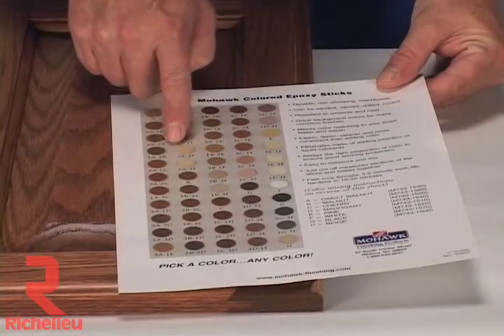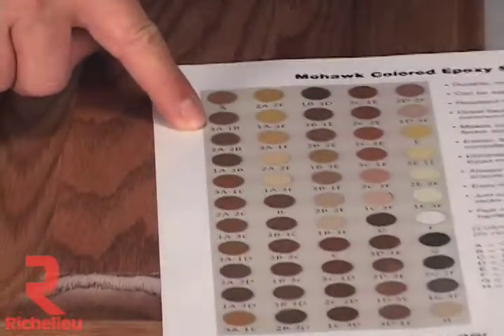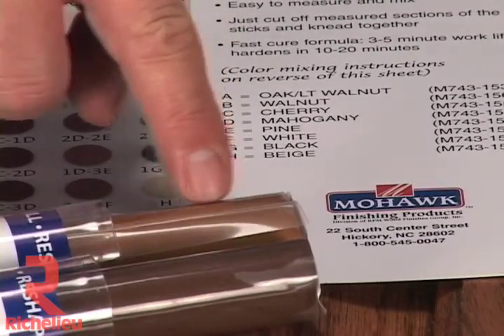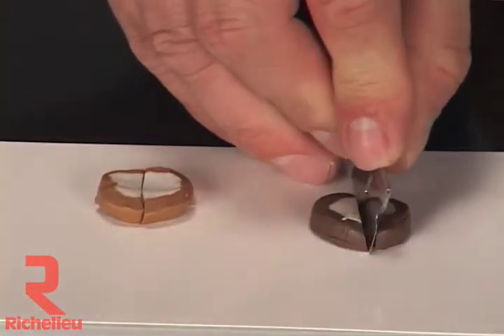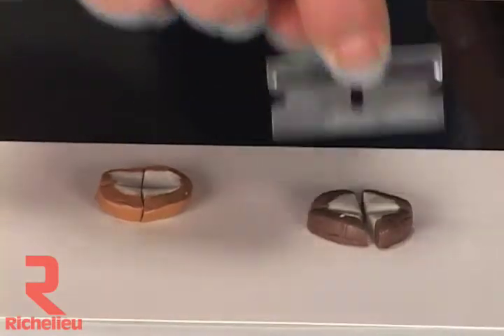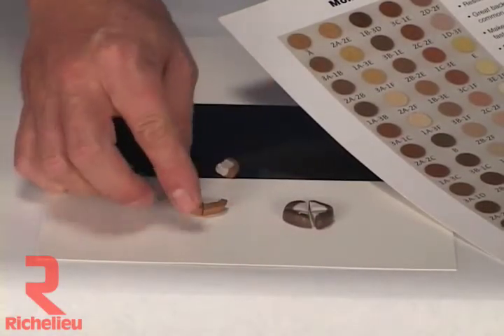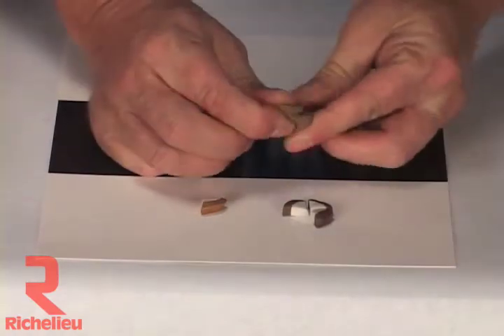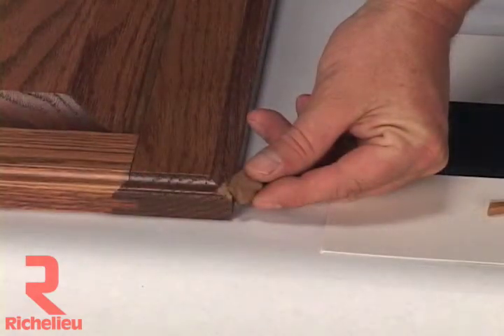Quincaillerie Richelieu - Bâtonnets de résine époxy: Mélange de couleur (Anglais)